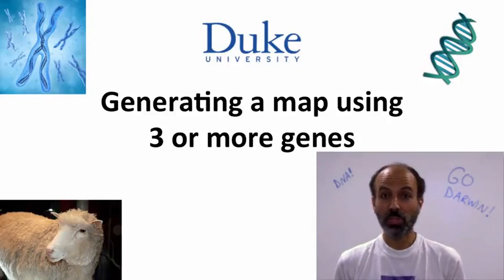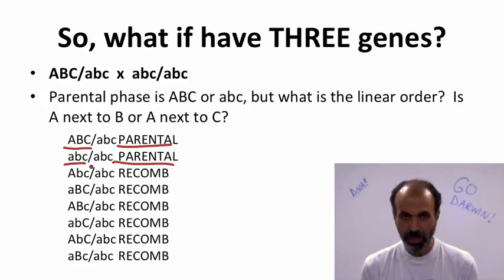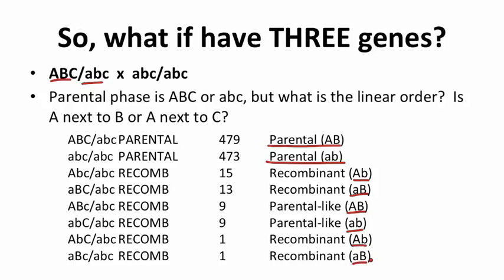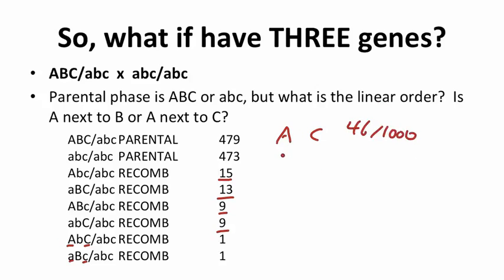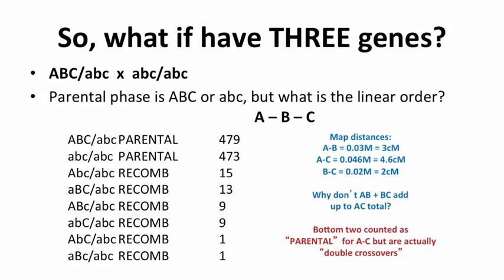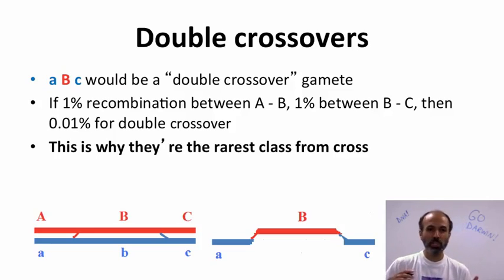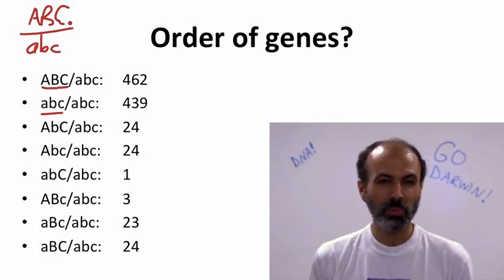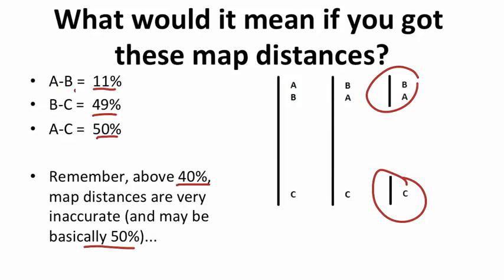3 - 3 - Week 3 - 3 (S) Generating a Gene Map (1146)